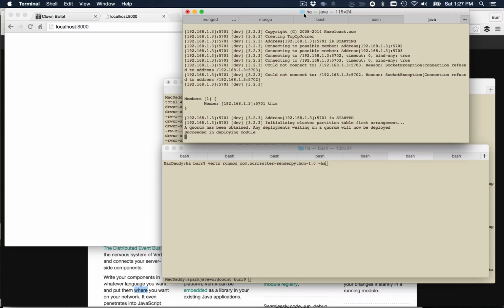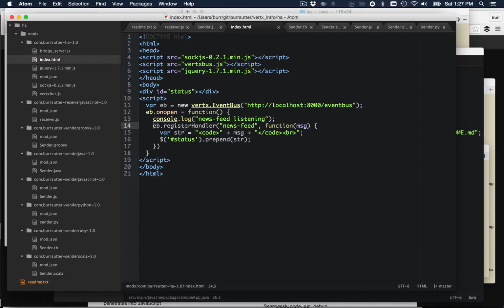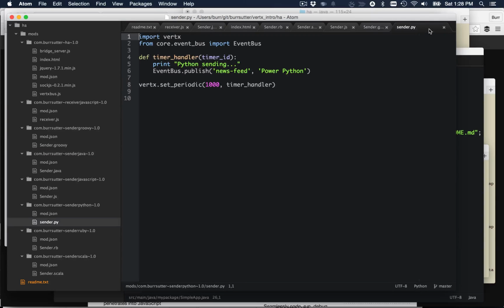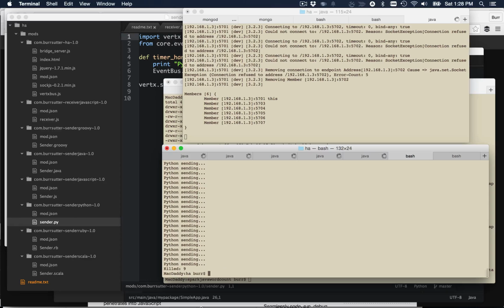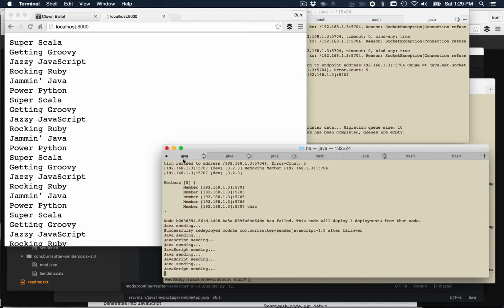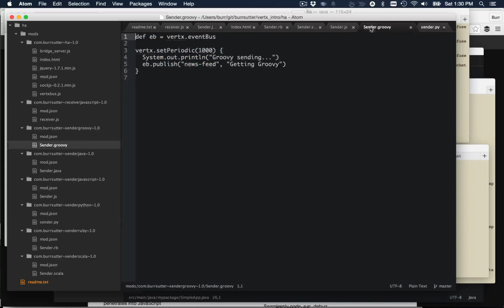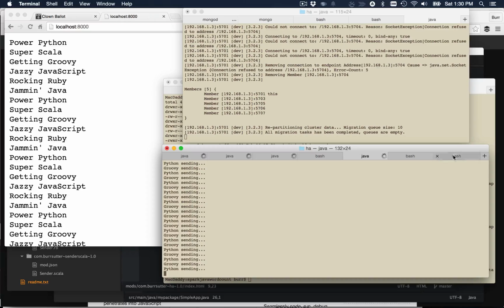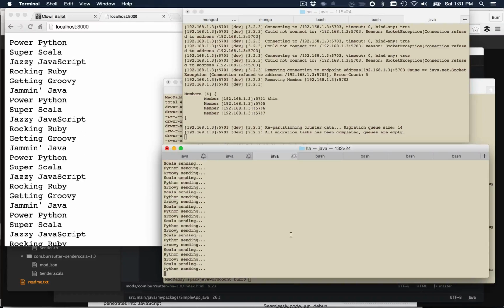Vert.x Polyglot HA via Python, Scala, Ruby, JavaScript, Groovy and Java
A Vert.x demonstration that shows: Python, Scala, Ruby, JavaScript, Groovy and Java, all pushing messages to the Event Bus with real-time updates to the browser.  This also demonstrates the high-availability feature of Vert.x, basically insuring that if a Vert.x instance gets killed, its job, its Verticle, is taken up by another Vert.x instance (another JVM) running in the cluster.